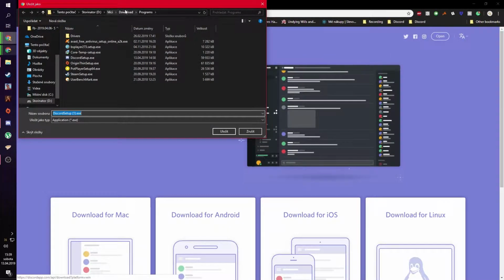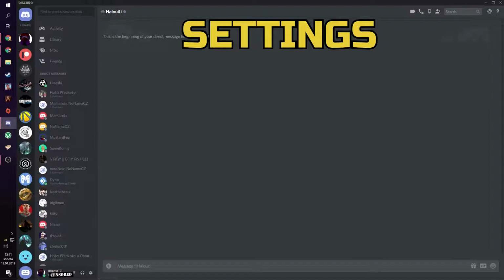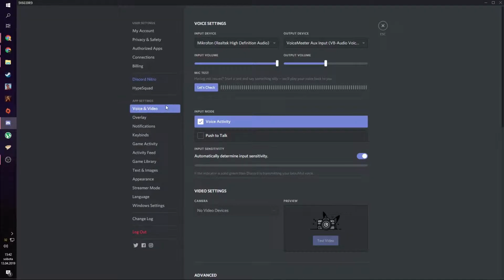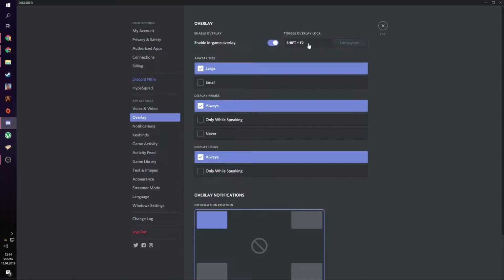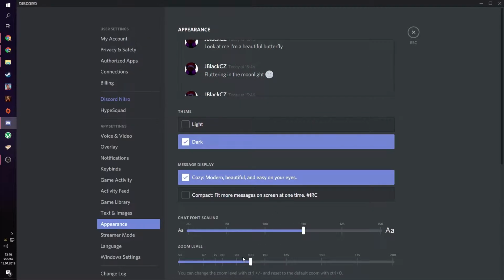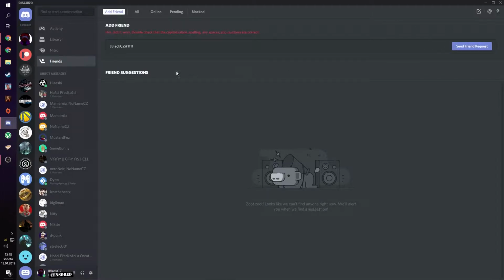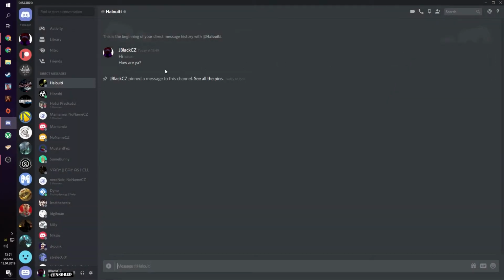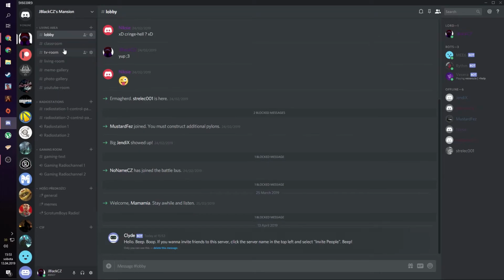Sh!tty Discord Tutorial (Download, Settings, Adding Friends, Joining servers) | 2019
I did a quick tutorial for friends and acquaintances on how to use Discord

Time-stamps:
0:25 - Download
2:25 - Settings
7:14 - Adding friends, Group DMs, Chatting
10:06 - Joining a server